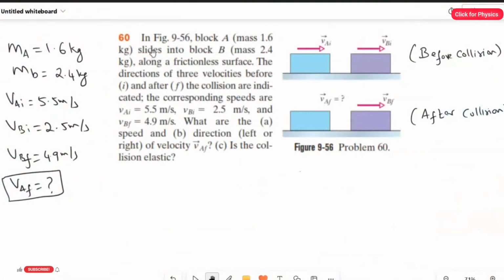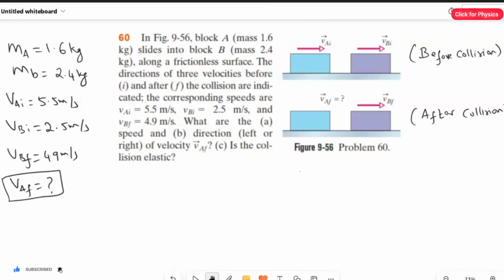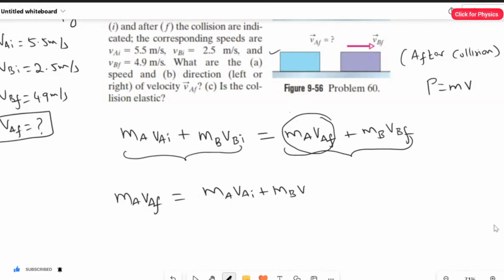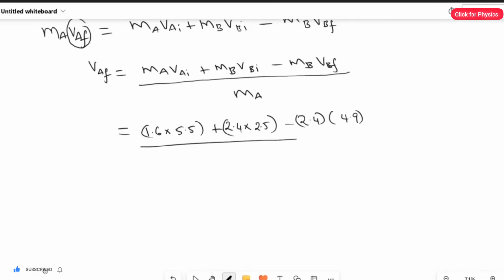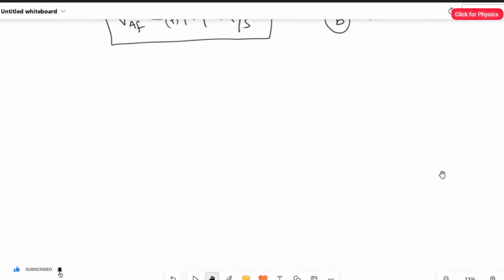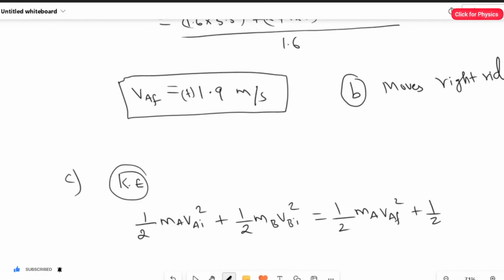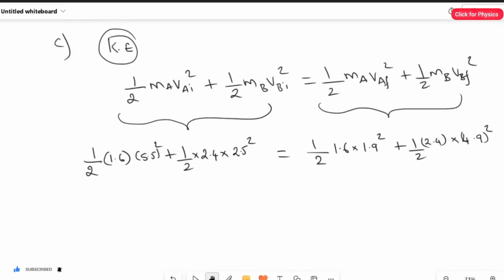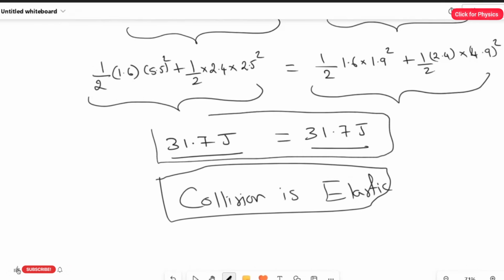Chapter 9 - Problem 60 - Center of Mass and Linear Momentum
Problem 60:  In Fig. 9-56, block A (mass 1.6 kg ) slides into block B (mass 2.4 kg), along a frictionless surface. The directions of three velocities before (i) and after ( f ) the collision are indicated; the corresponding speeds are vAi=5.5 m/s, vBi=2.5 m/s, and vBf= 4.9 m/s. What are the (a) speed and (b) direction (left or right) of velocity ? (c) Is the collision elastic?